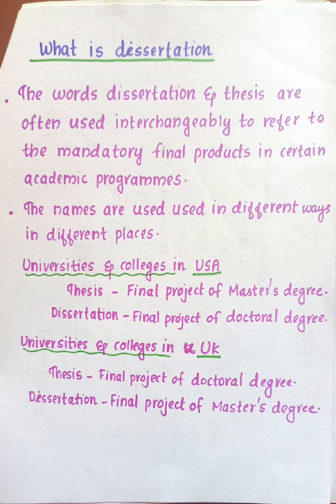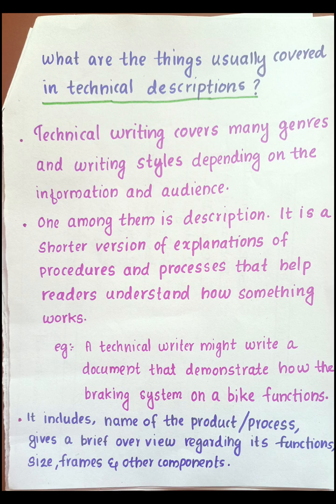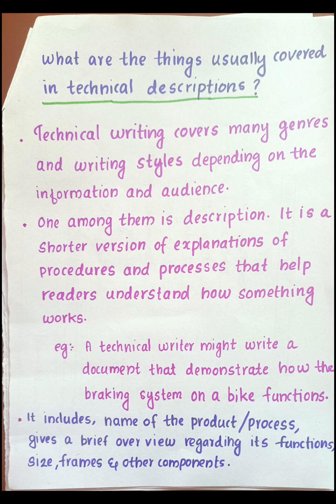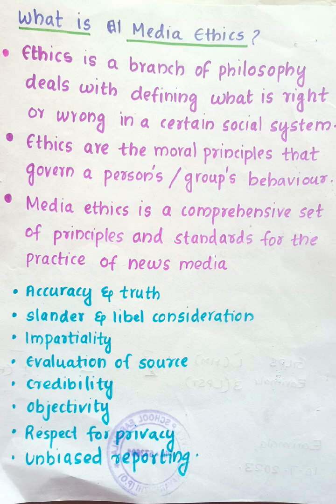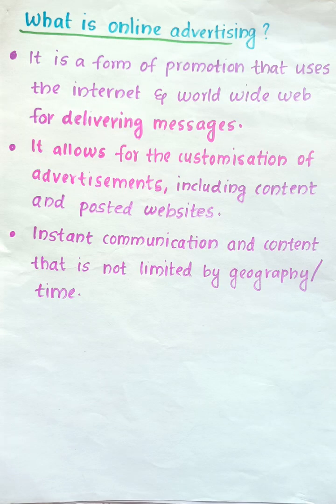Previous Year Question Paper Discussion | Writing For The Media 2022 - 2023